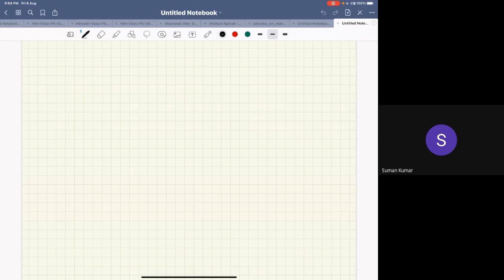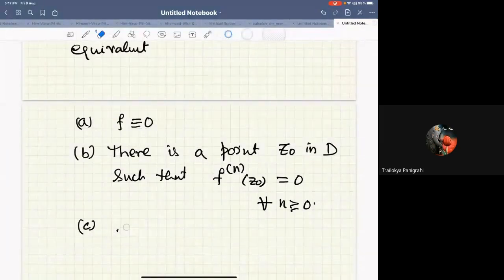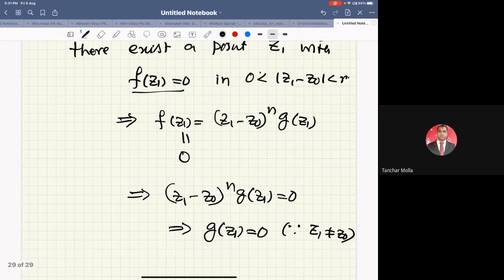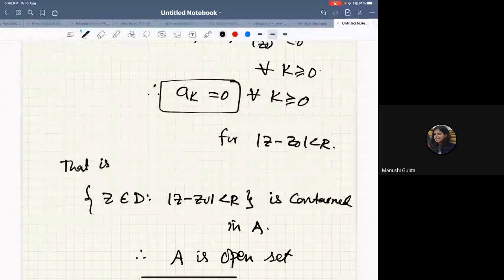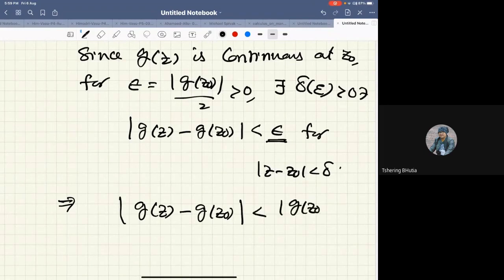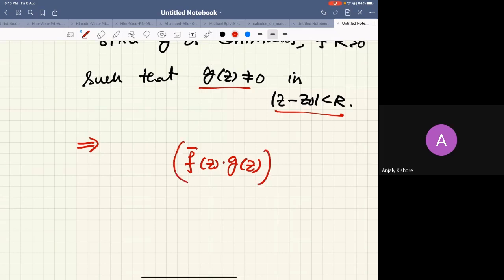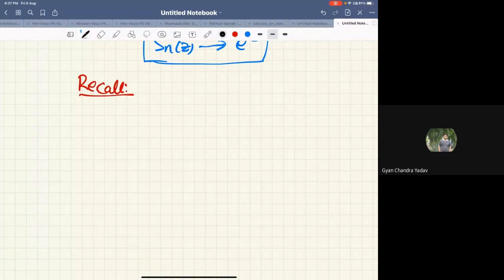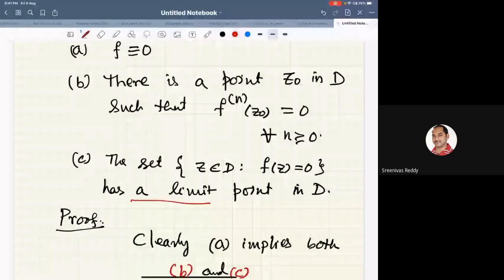Lecture 21: 06-08-2021: Dr. Vasudeva Rao Allu (IIT Bhubaneswar)